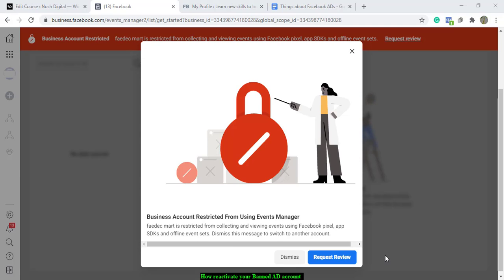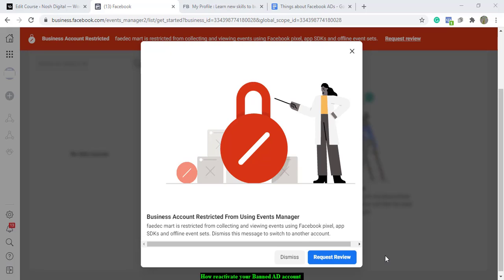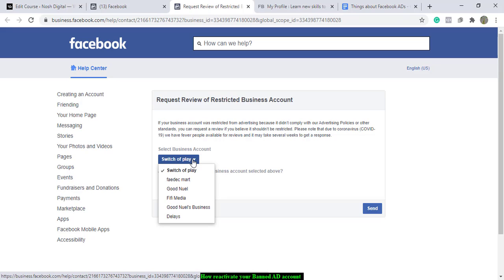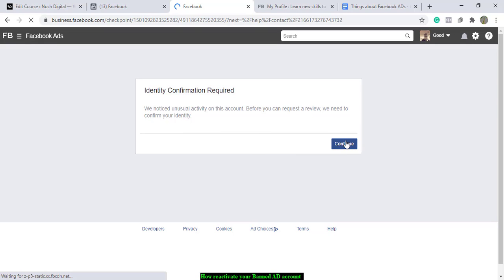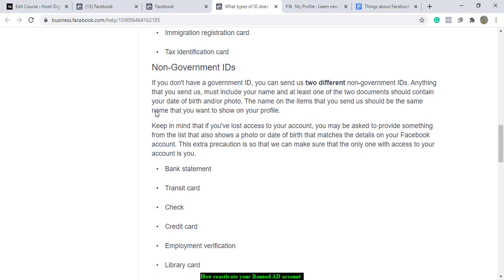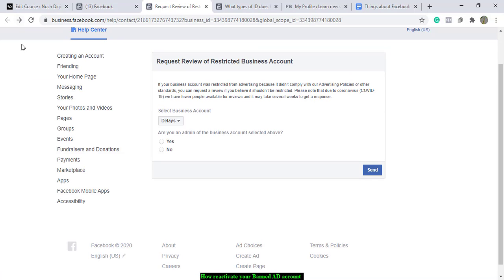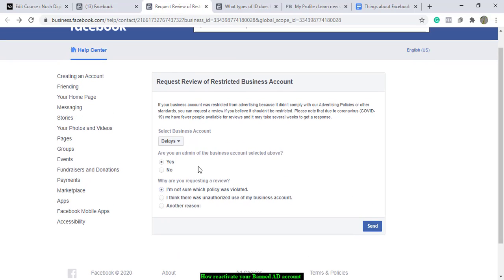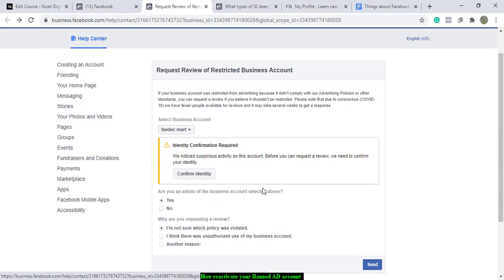New Trick to Recover Restricted Facebook AD account.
At some point, you may get your FACEBOOK AD account banned by Facebook.

This video helps you through the process of creating an appeal that will restore your AD account and all the data.